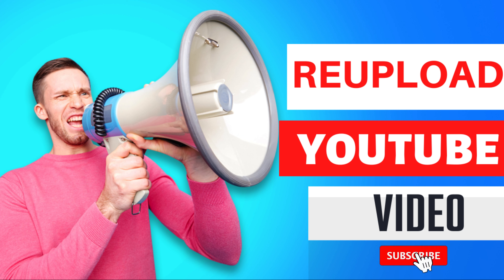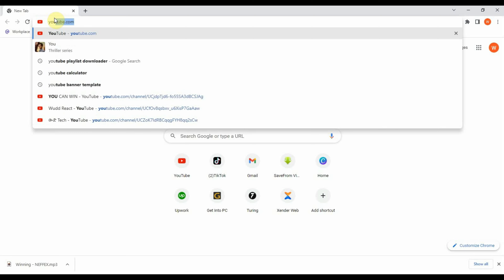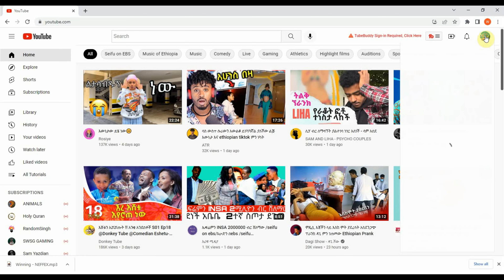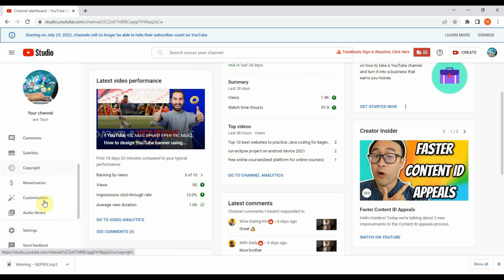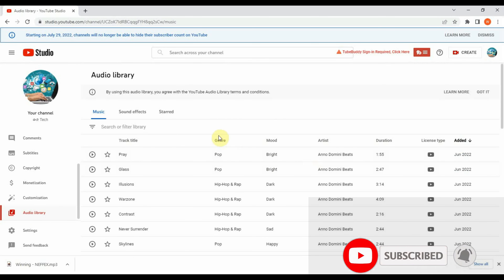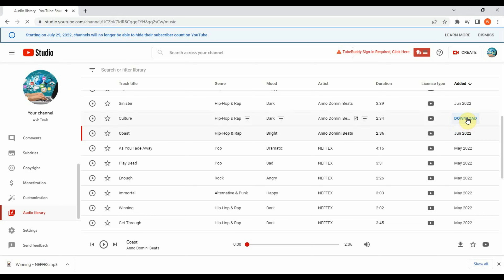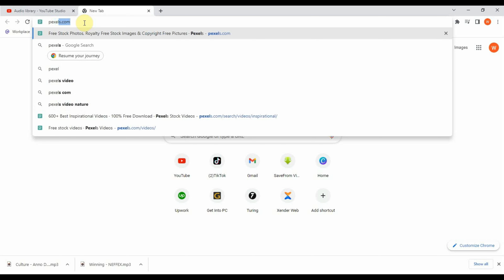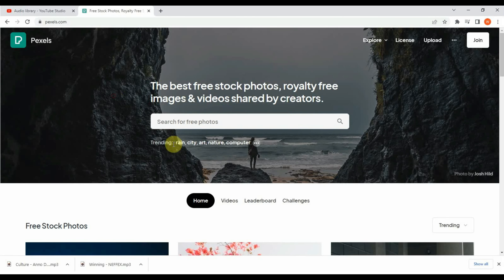How To Make Money Re-Uploading YouTube Videos in 2022 (For Beginners)